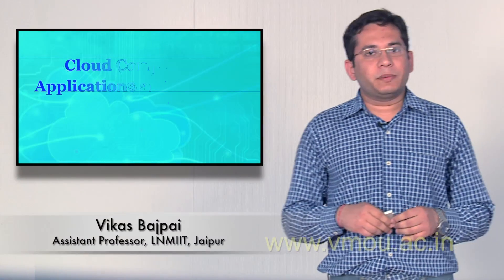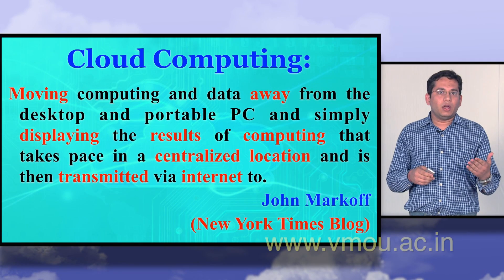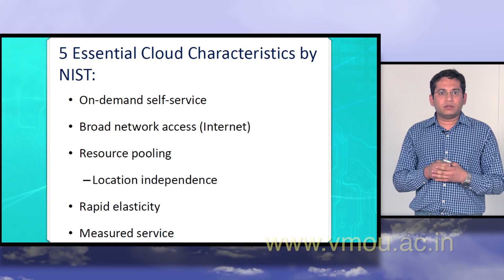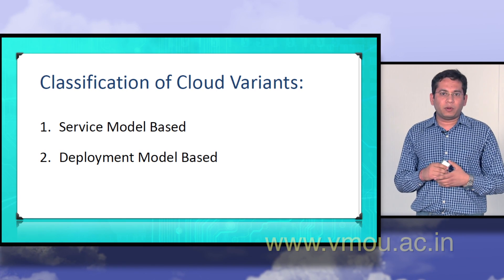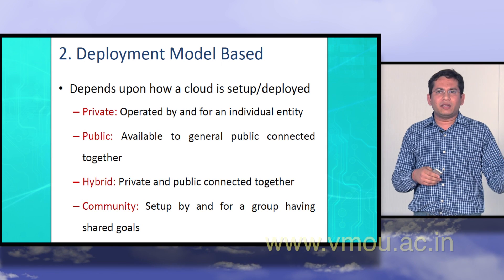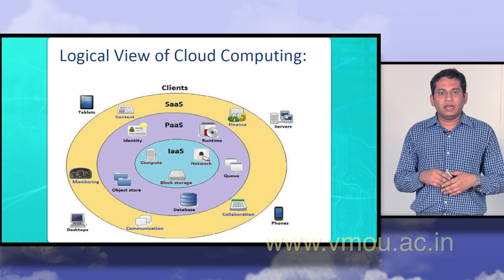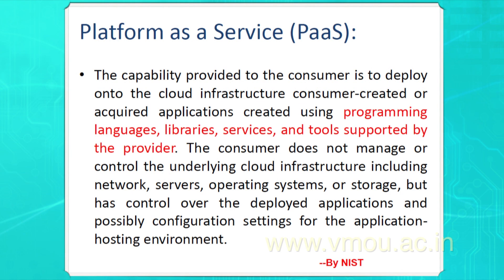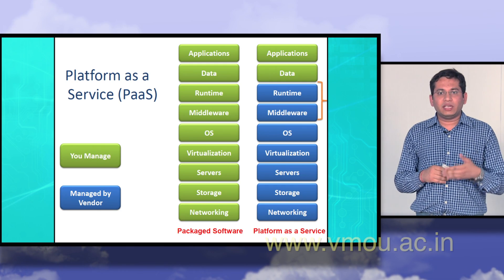Cloud Computing: Applications and Services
Vikas Bajpai
Assistant Professor
Department of Computer Science and Engineering,
The LNMIIT, Jaipur